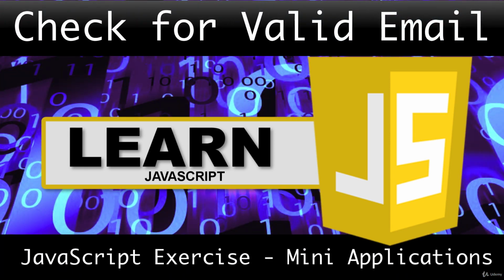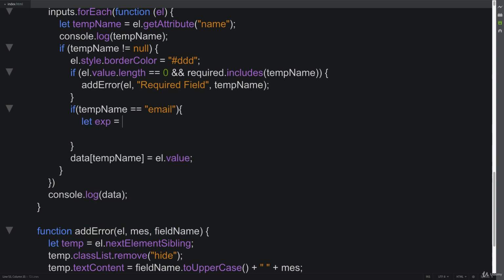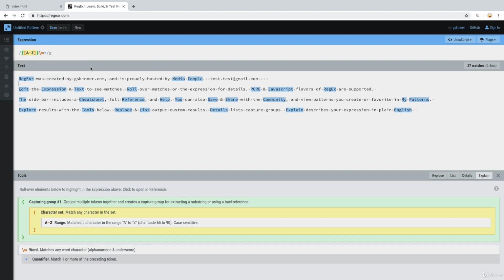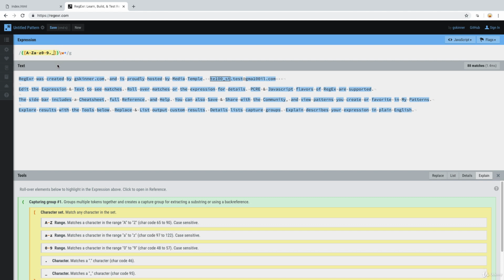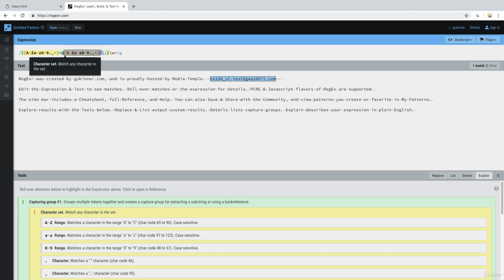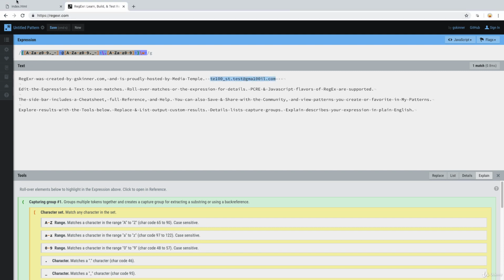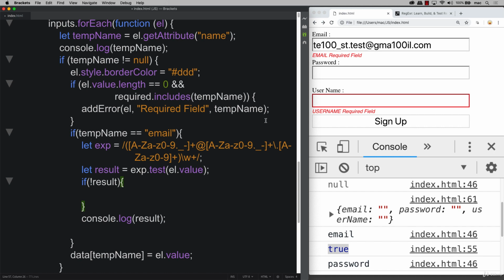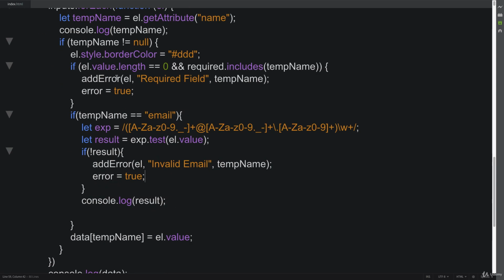55 Modern JavaScript 46 006 Check for Valid Email